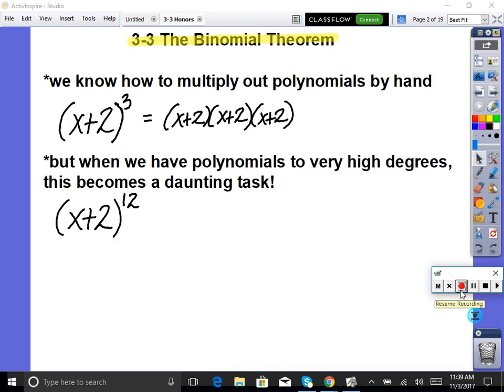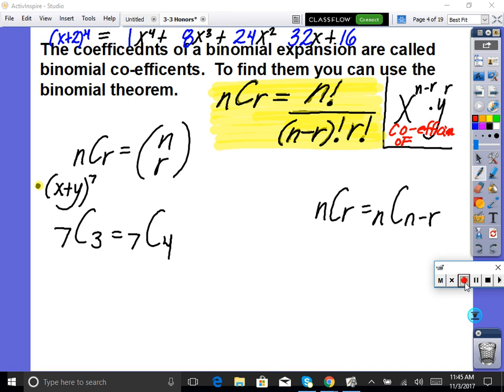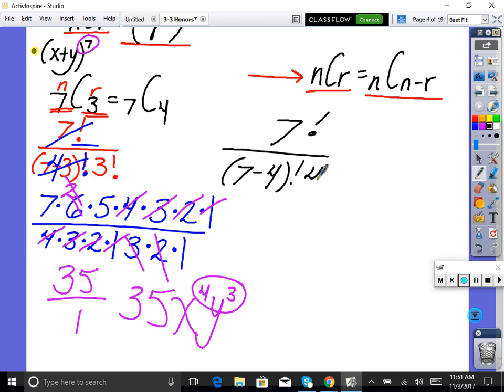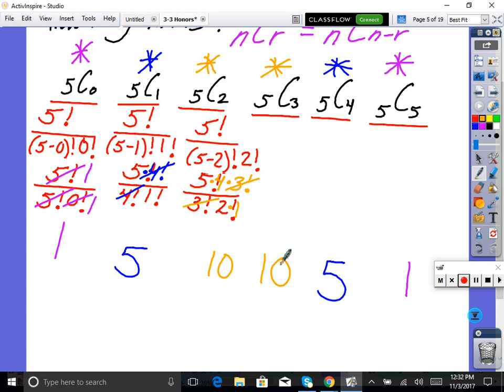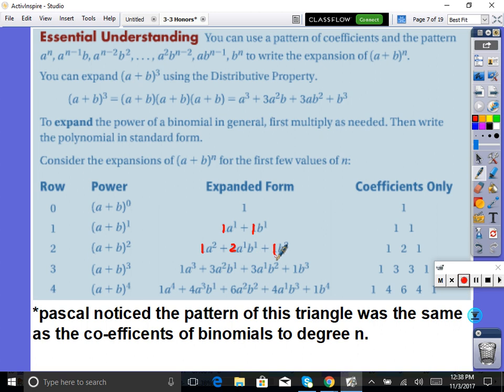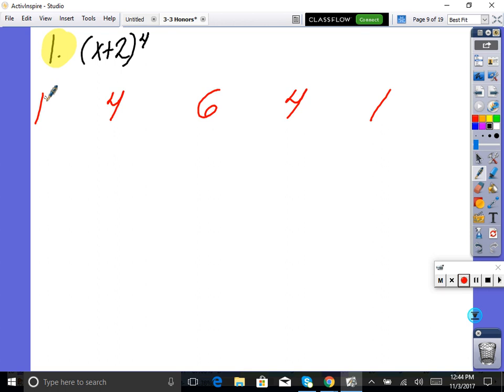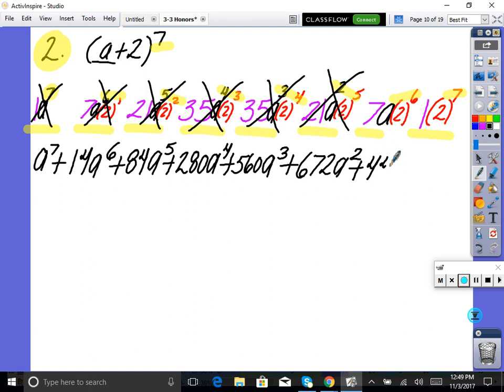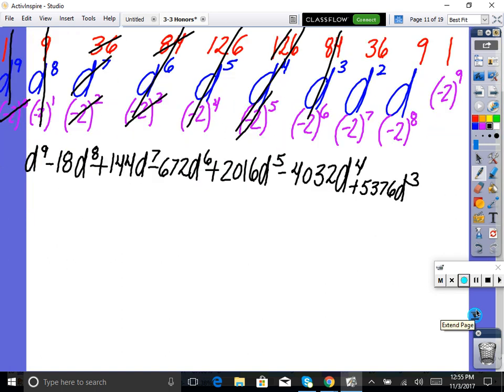3-3 The Binomial Theorem Using Pascals Triangle